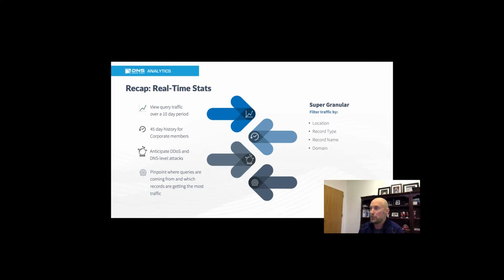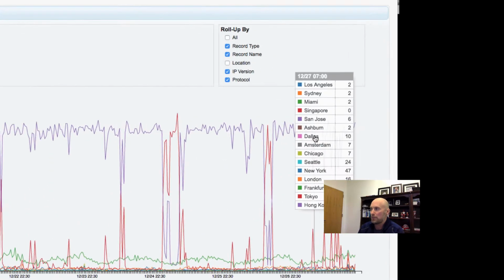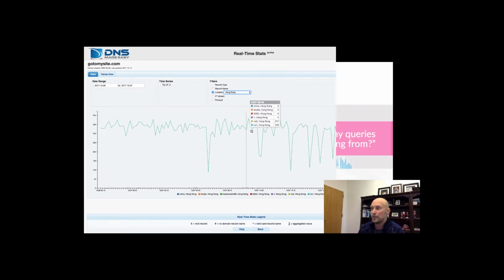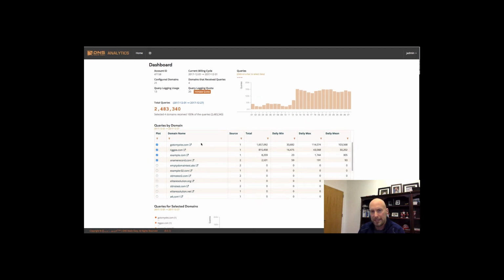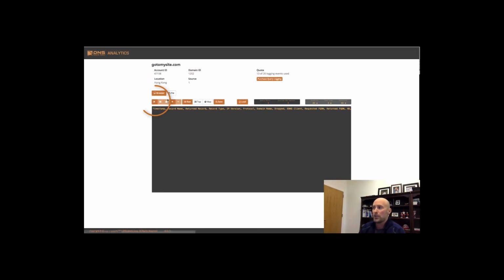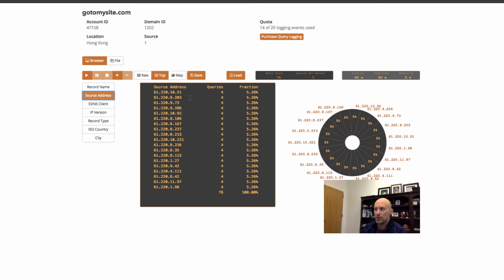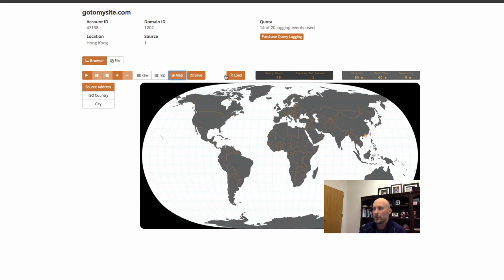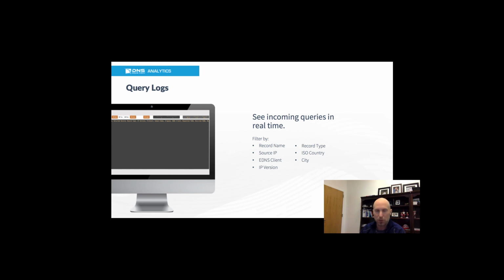First Look: Real-Time Query Analytics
Live demo of the new real-time query analytics application from the engineers of DNS Made Easy. Hosted by Founder and President Steven Job.

What you'll learn:
- How to identify where queries are coming from
- Which records are being queried the most
- How to anticipate DDoS (and other DNS-based) attacks
- Troubleshoot configuration issues